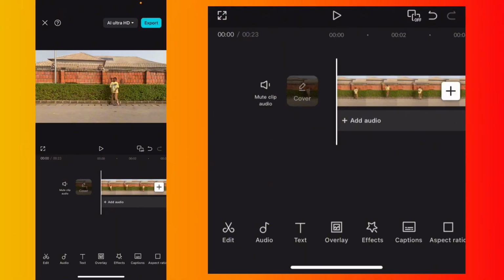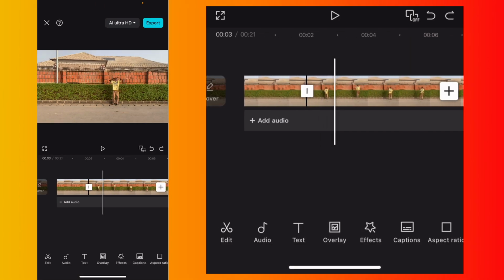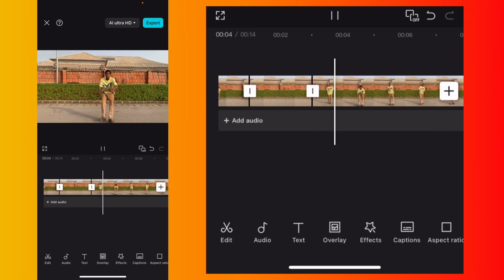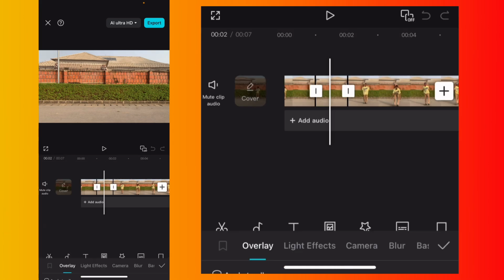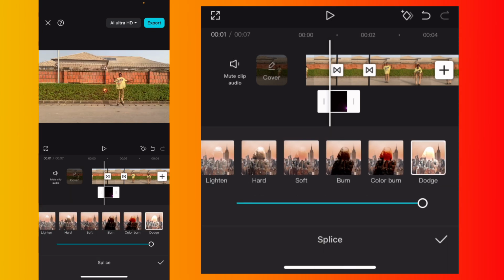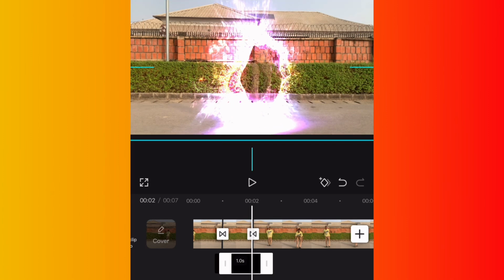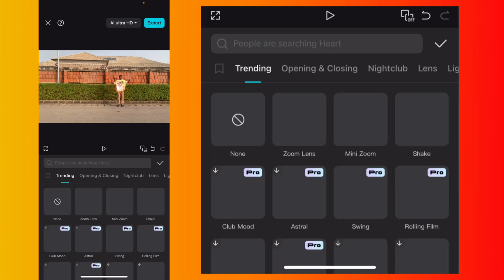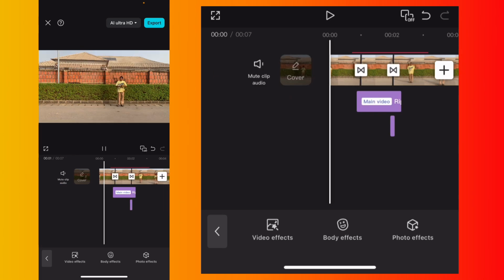Teleportation VFX Tutorial in CapCut ✨ | Easy Phone Editing Tricks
Want to create an epic Teleportation VFX effect using just your phone? In this CapCut tutorial, I’ll show you step-by-step how to make yourself disappear and reappear with smooth transitions! Perfect for content creators, skit-makers, and video editors looking to level up their edits.

📌 What You’ll Learn in This Video:
✔️ How to film for teleportation effects
✔️ The best CapCut effects & transitions to use
✔️ Pro tips to make it look smooth & realistic

🔥 Whether you’re a beginner or a pro, this CapCut mobile editing tutorial will help you create stunning teleportation VFX in minutes!